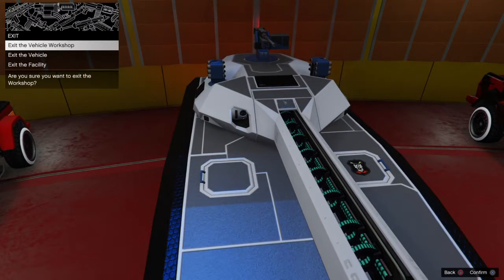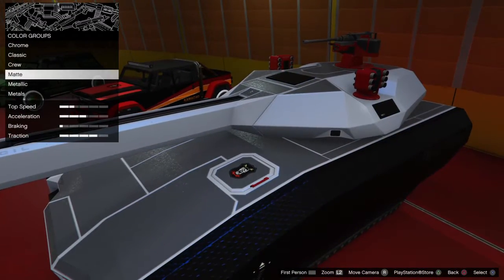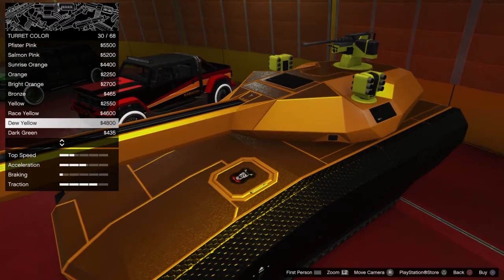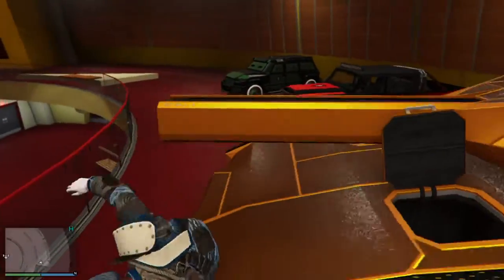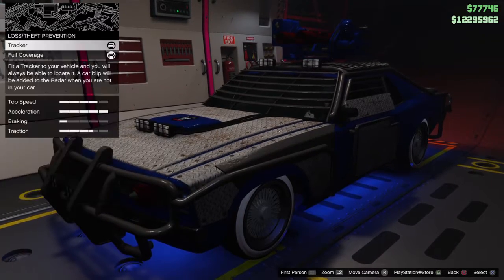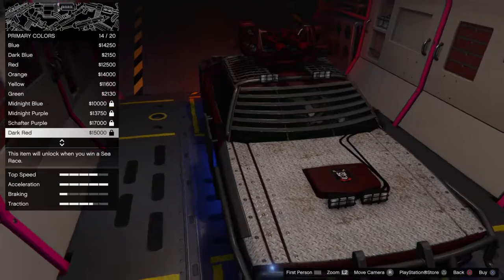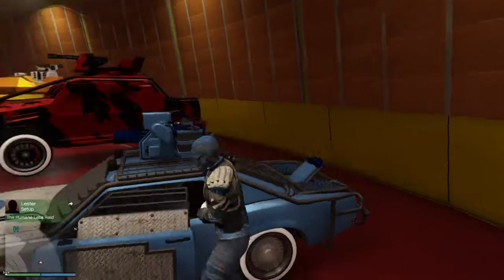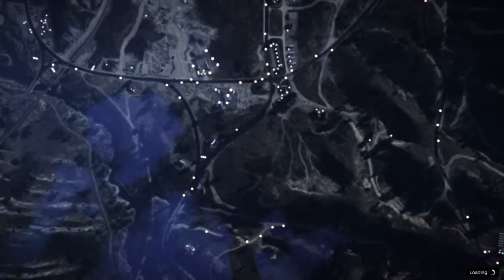Wasting more Loot on upgrades again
SNOT-YUR MAMA chat